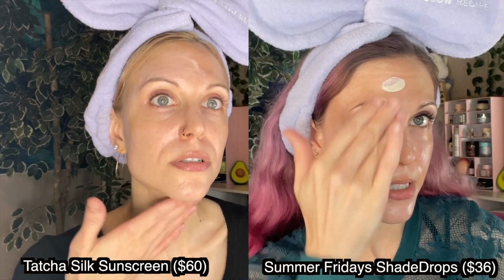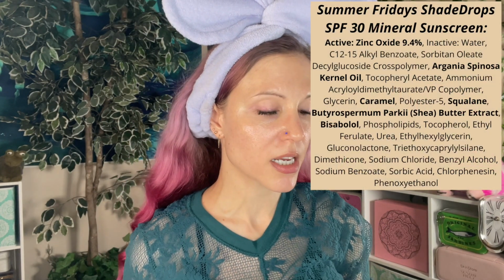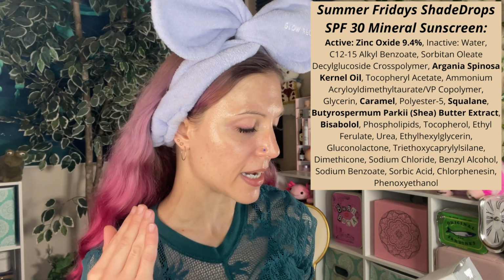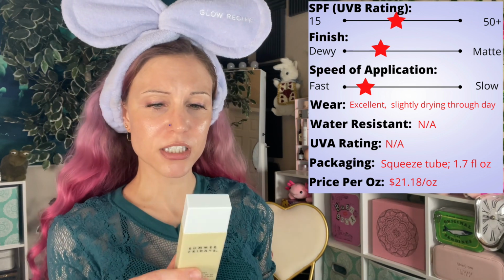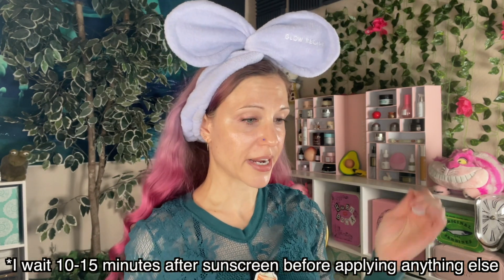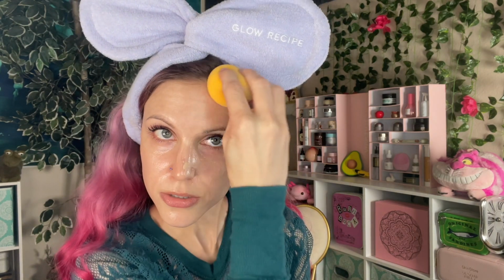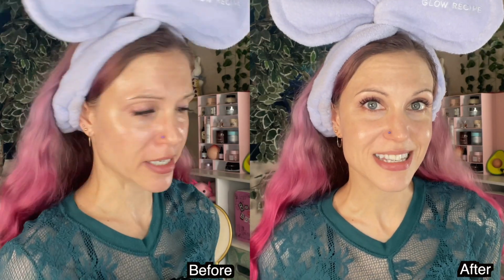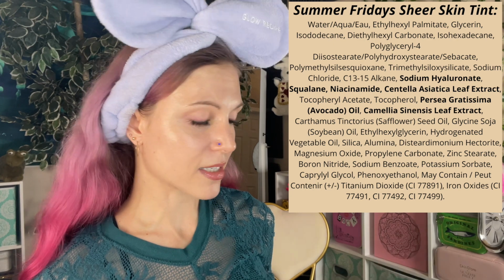Summer Fridays SPF & Skin Tint Reviews!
Expand for Timestamps/Links!

❣️Shade 1 used (my skin: fair neutral leaning warm, slight olive undertone)

00:00 - Intro
01:01 - Sunscreen: Application & Comparison to Tatcha
03:05 - Sunscreen: Ingredients & Thoughts
05:56 - Skin Tint: Application
08:39 - Skin Tint: Ingredients
09:22 - Check-In/Reapplication
11:52 - Final Check-in/Thoughts

About Me:
Dry/Acne-Prone Skin
Best matches: Koh Gen Do 213/Urban Decay 30CG/Smashbox 1.05/Rare Beauty 170W/Ilia 1.75 Cozumel